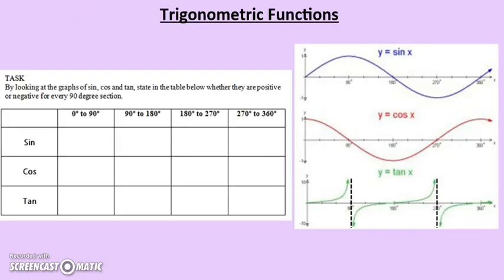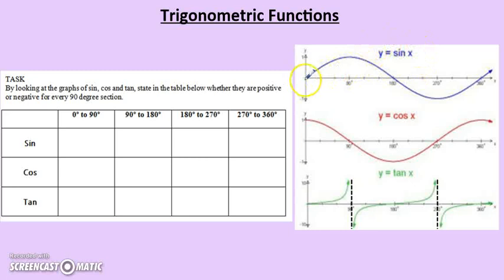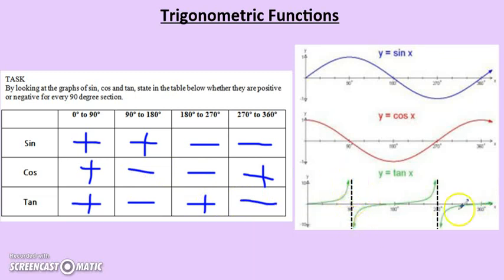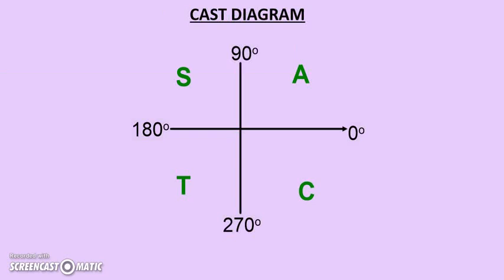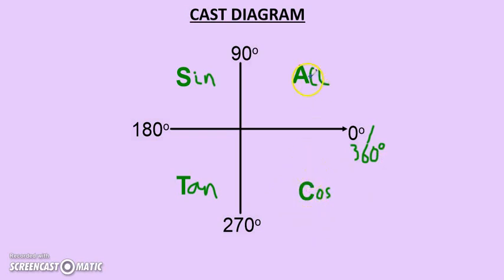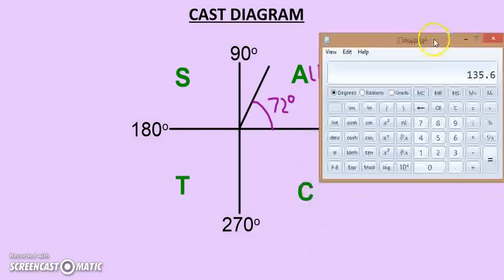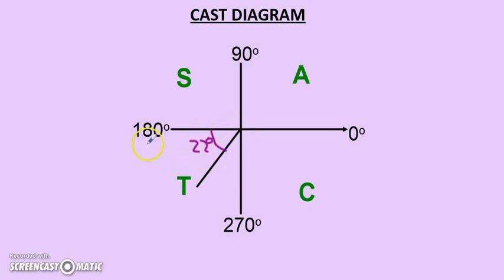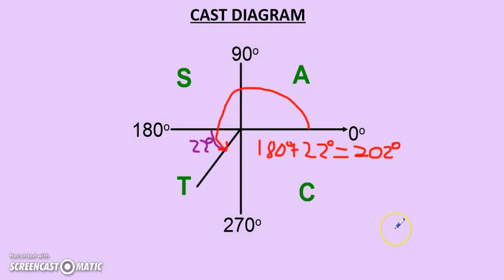Core 2 CAST Diagram Part 1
A Level Maths Core 2: Introduction to the CAST Diagram for solving trigonometric equations.